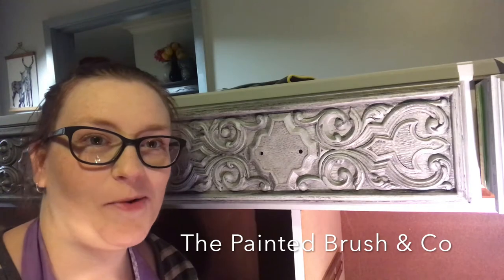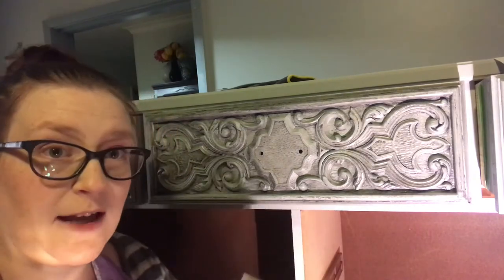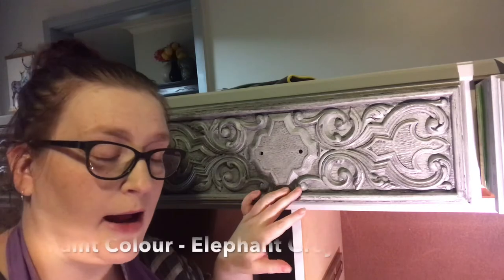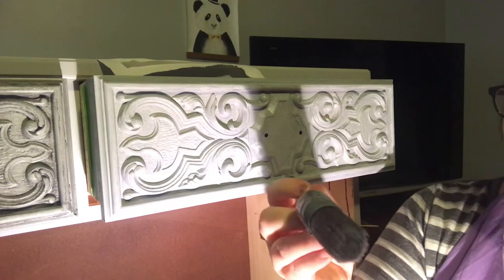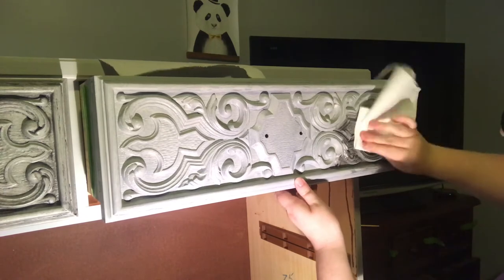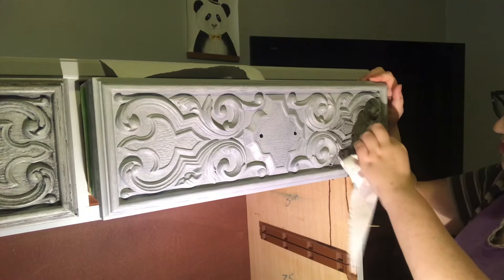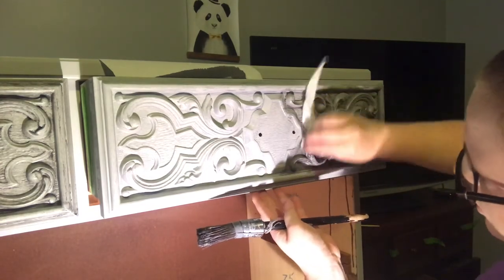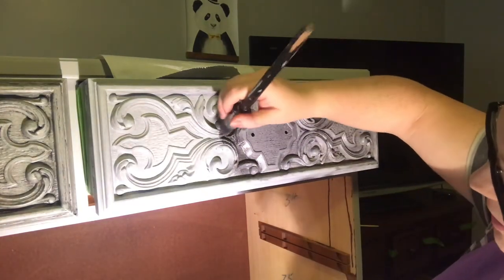The Painted Brush & Co - How to apply L'essentiel Botanics Charcoal Glaze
Charcoal Glaze! What is it? How do I use it? All your questions answered here!

The Painted Brush & Co.